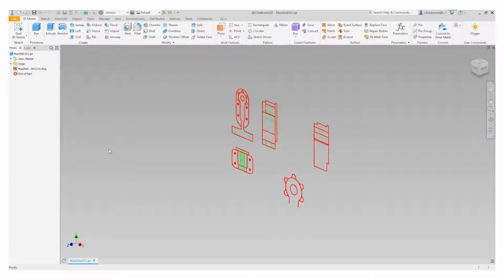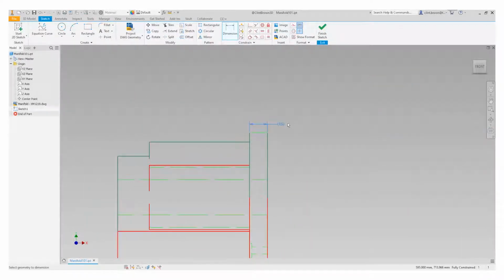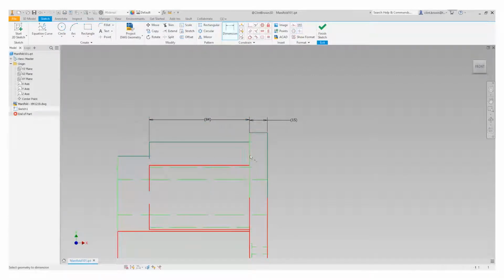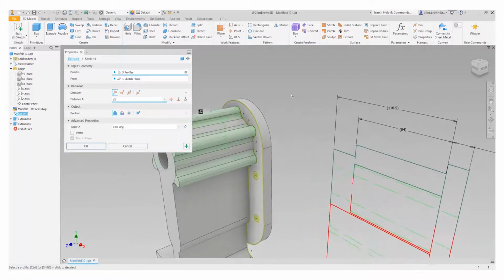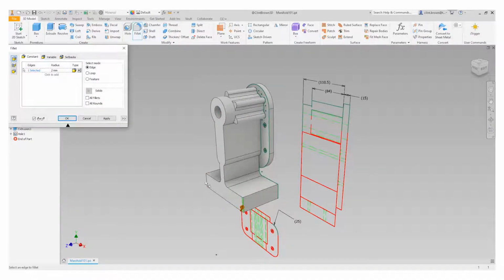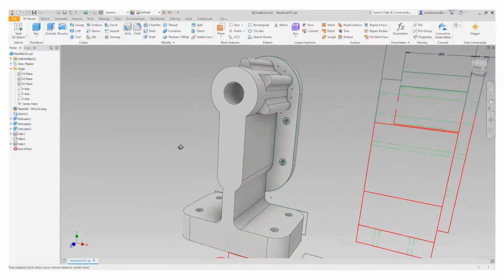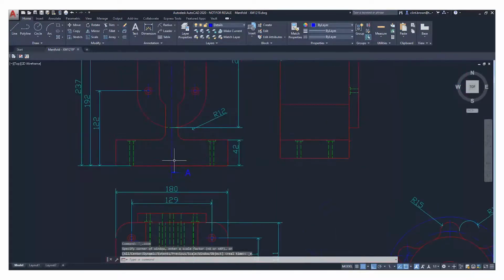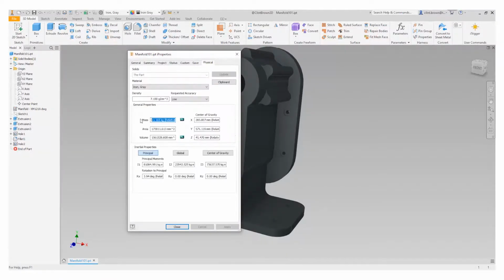Utilising AutoCAD Data in Autodesk Inventor